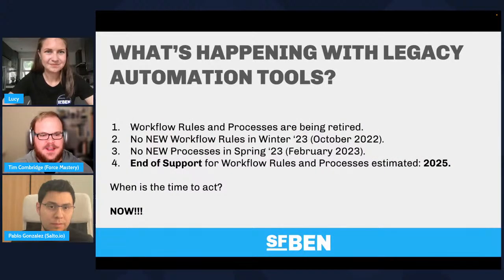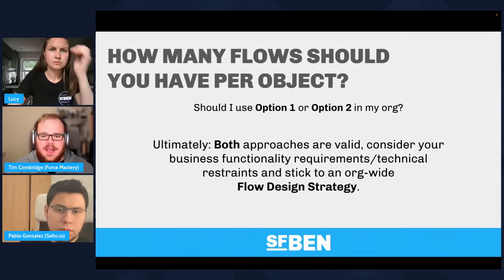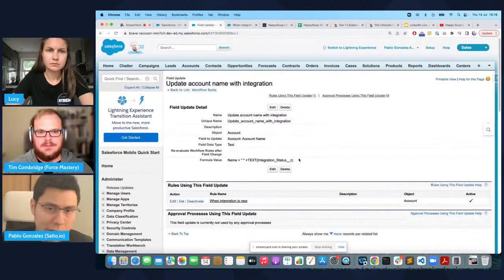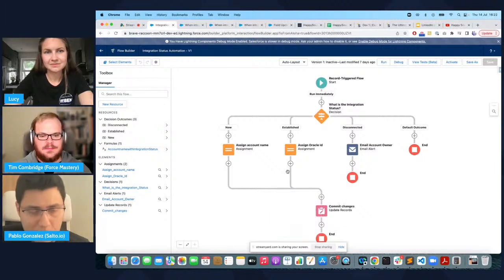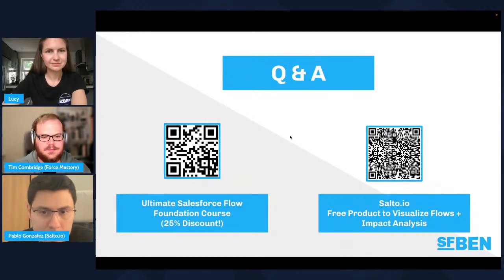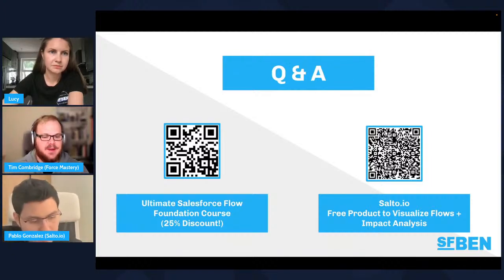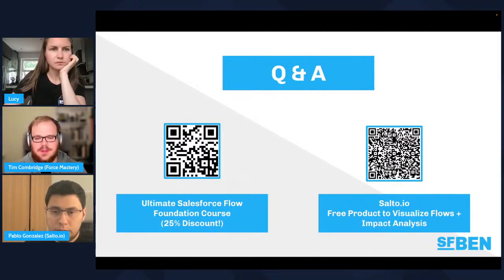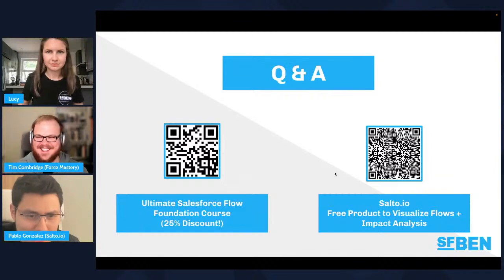Migrate to Flow with 3 Free Tools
Ever since Salesforce announced the retirement of Workflow Rules and Process Builders in favor of Flows, the question in everyone’s mind has been: “What should I do first?” There are a few approaches you can take, and a number of tools you can use. Ultimately, the business’s automation needs are what matter most.

Join Lucy (Salesforce Ben), Tim (Force Mastery), and Pablo (Salto) as they run us through the Legacy Workflow Migration process using three powerful tools that you can use for free!

Migrate Workflow to Flow, Salesforce.